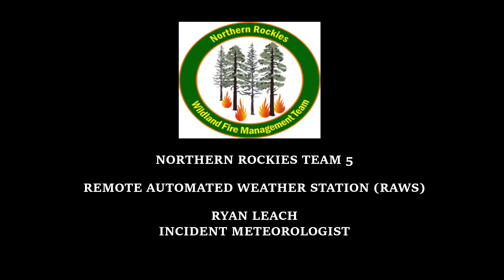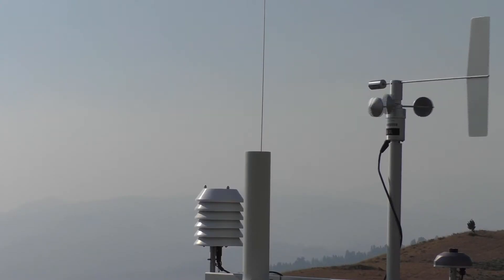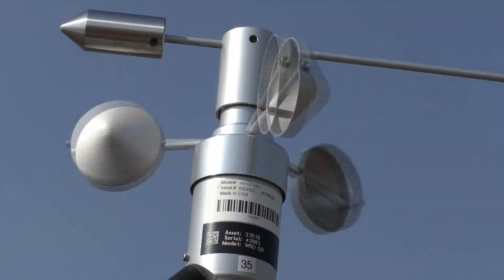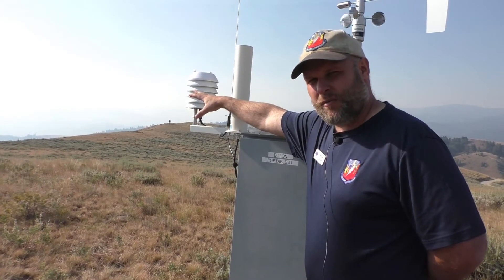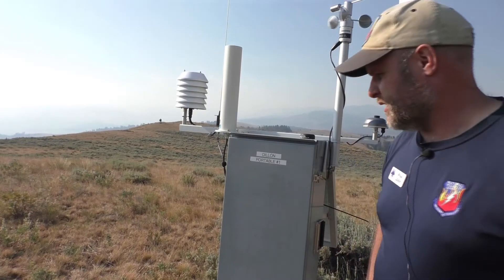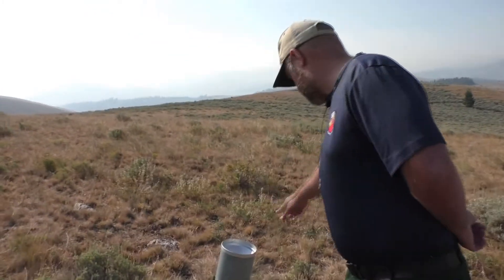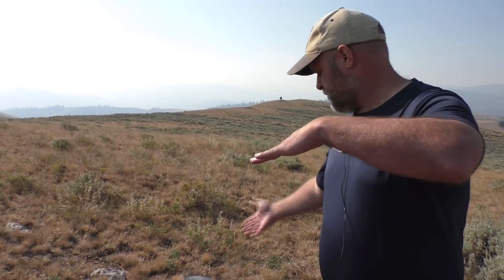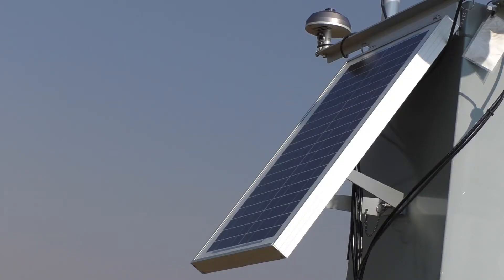Remote Automated Weather Station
Ryan Leach, Incident Meteorologist, explains the Remote Automated Weather Station (RAWS) which provides current weather conditions on a fire. The RAWS can measure the temperature, humidity, wind speed, wind direction, precipitation and the amount of moisture in ground fuels.